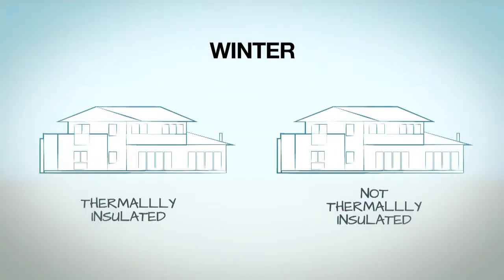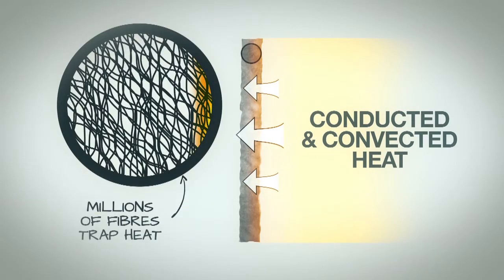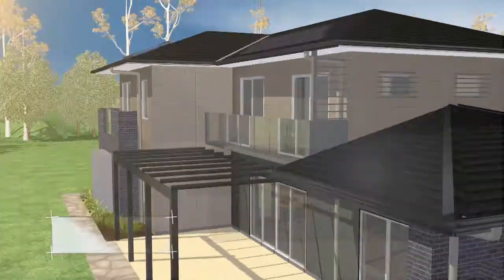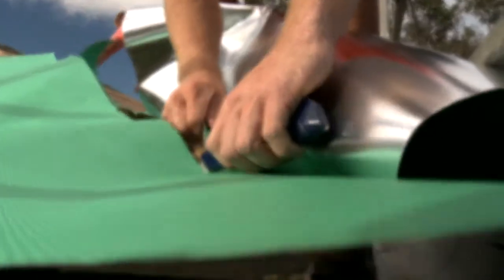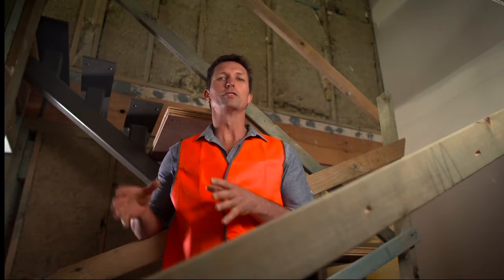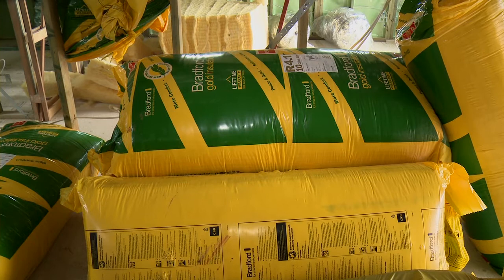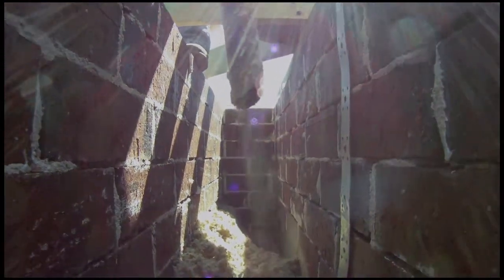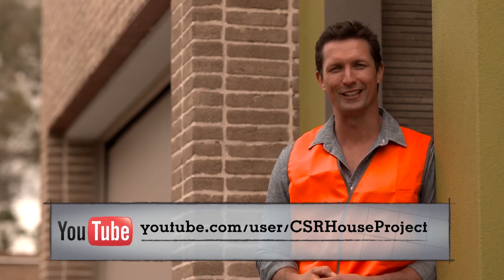CSR House Episode 08 Insulation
A well designed and insulated home will be comfortable all year round and cut your heating and cooling bills significantly.  This not only reduces greenhouse gas emissions, it's part of ensuring you create a healthy home.  Insulation is a vital part of an efficient building envelope which improves your air quality and even helps with acoustics.